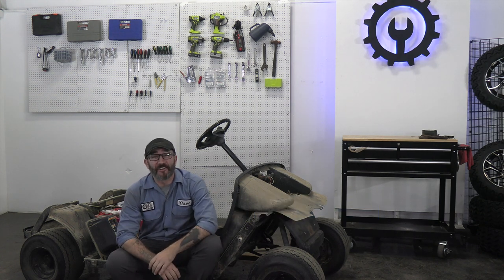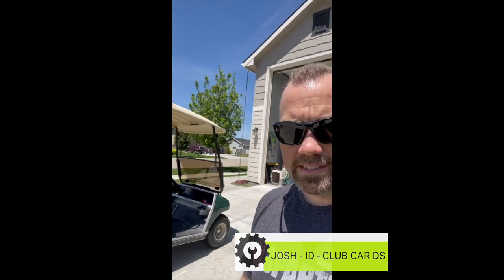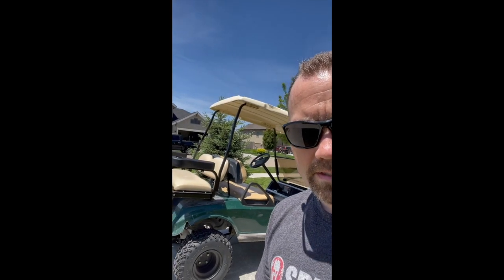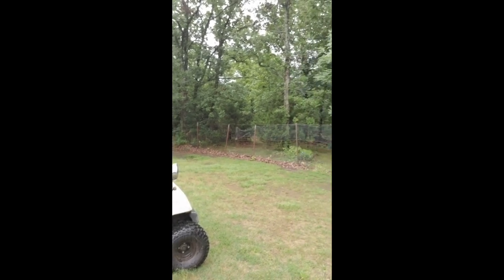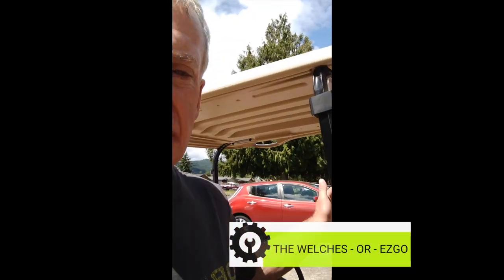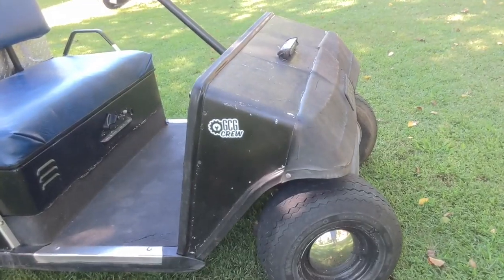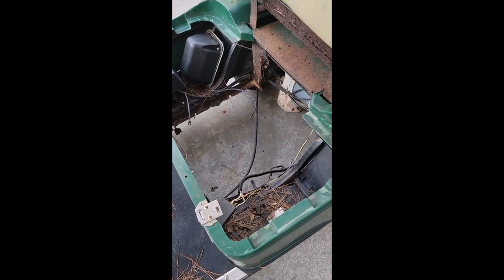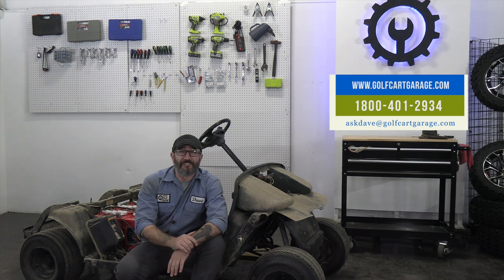Extreme Golf Cart Makeover | Sweepstakes Highlights | Golf Cart Garage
Today on GCGTV, we're taking a quick break during our work on the EZGO TXT for Season 2 of Extreme Golf Cart Makeover to look at a highlight reel montage of some of the very cool viewer sweepstakes entry submission videos we received.
If you weren't a winner (or even if. you were!) make sure to join us next spring for Season 2 to see the entire transformation unfold and enter to win big for your cart, too!

0:00 Cold Open
0:26 Viewer Video Submissions
3:23 Outro